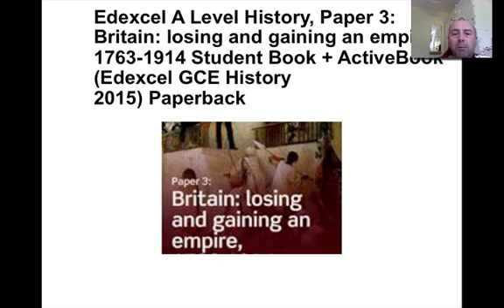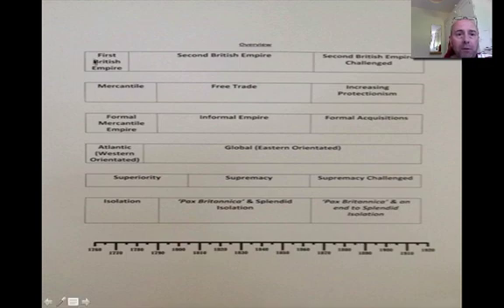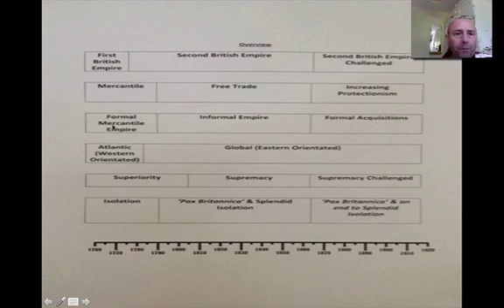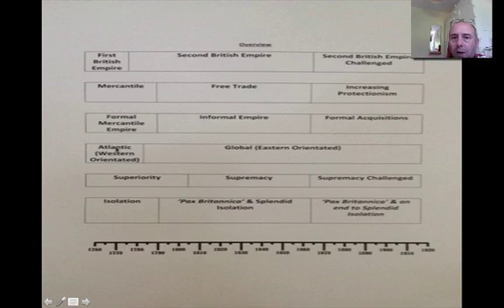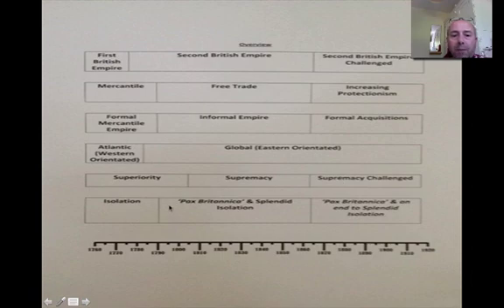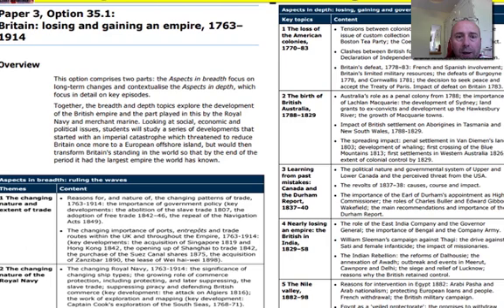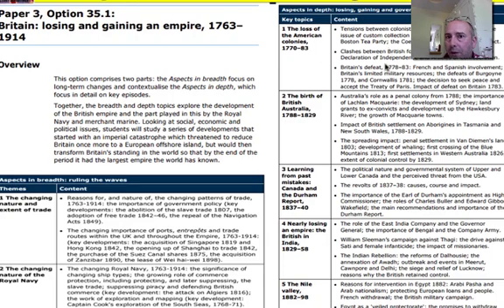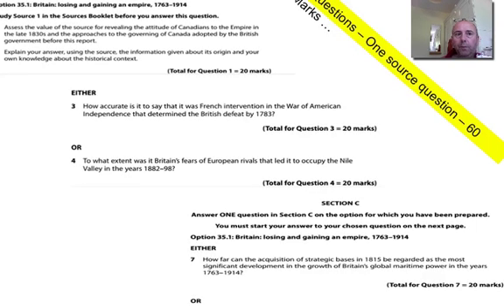Yr12/13 - Empire Intro